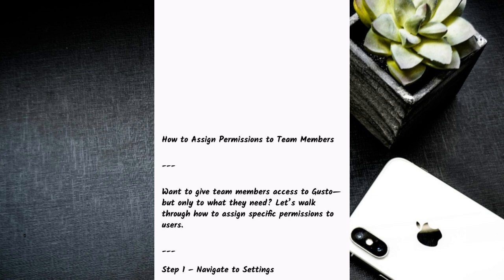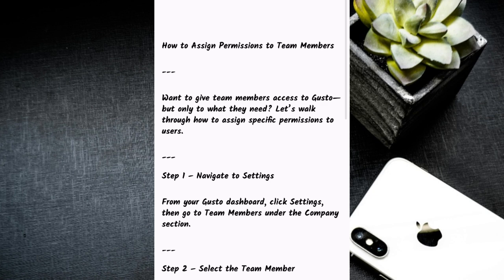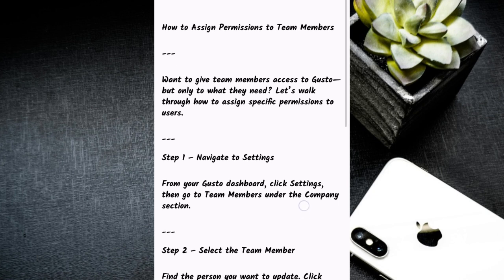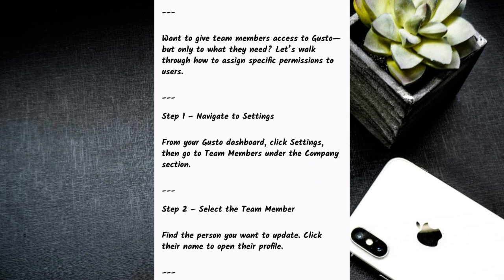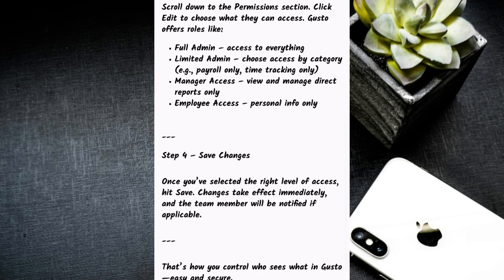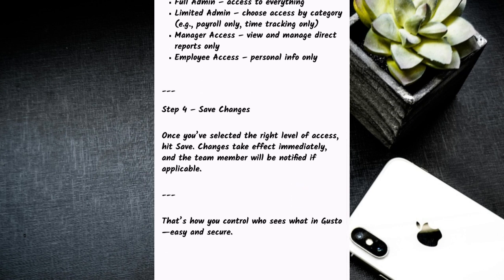HOW TO ASSIGN PERMISSIONS TO TEAM MEMBER'S IN GUSTO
In This Video, you will learn about HOW TO ASSIGN PERMISSIONS TO TEAM MEMBER'S IN GUSTO